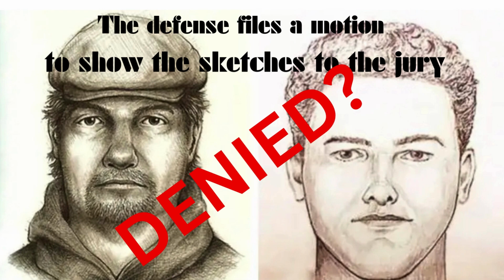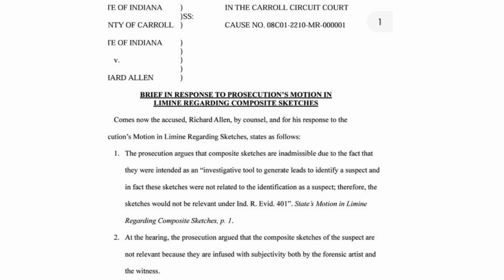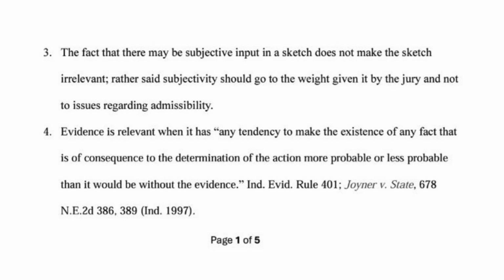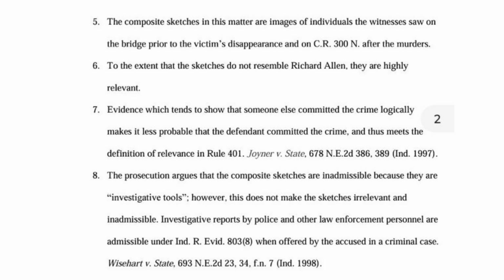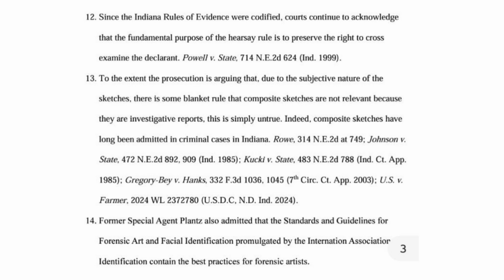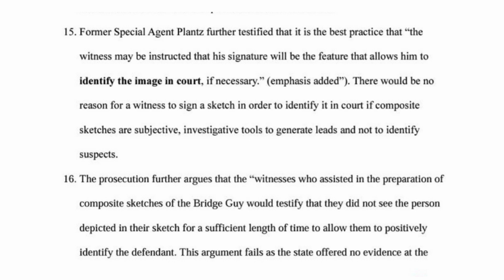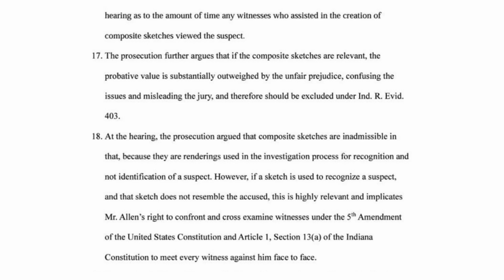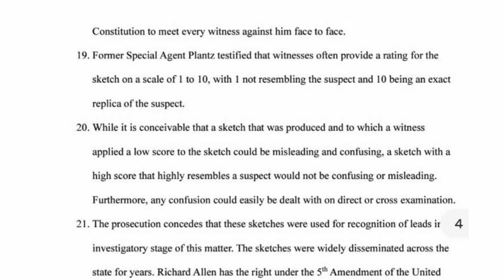The defense files a motion to show the sketches to the jury Denied?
Defense Files A motion to include the sketches, What will Judge Gulls decision be?